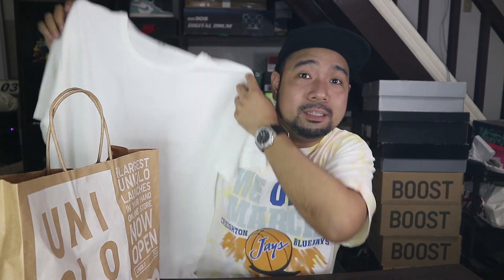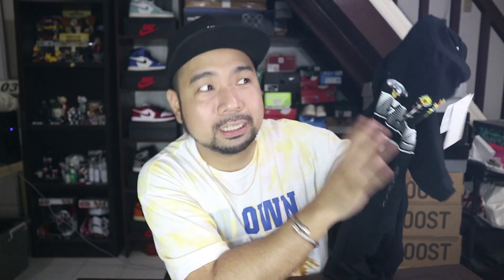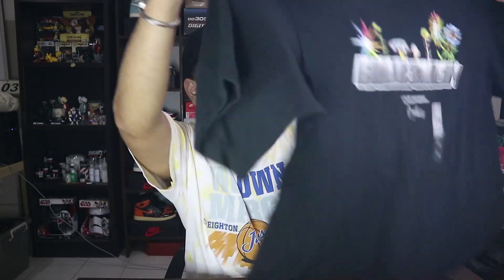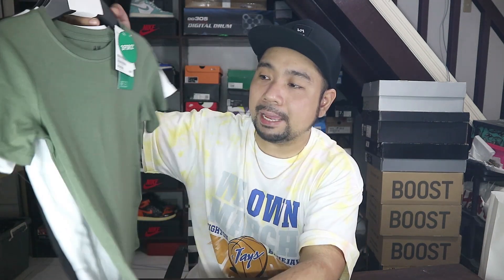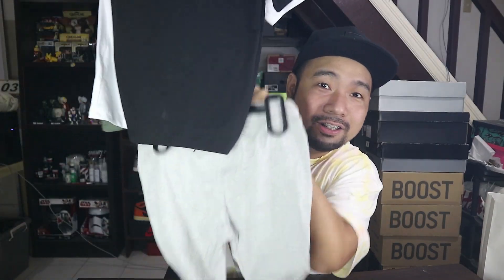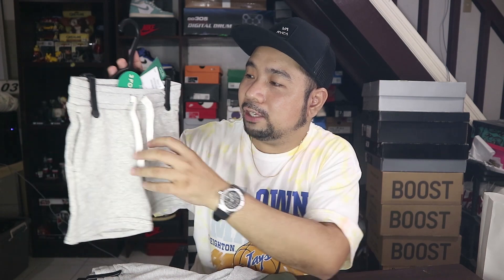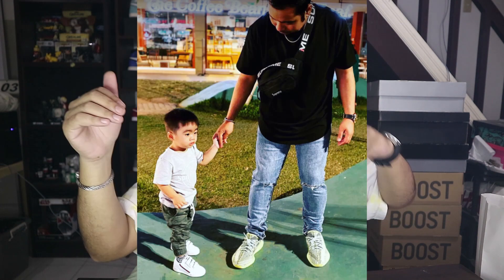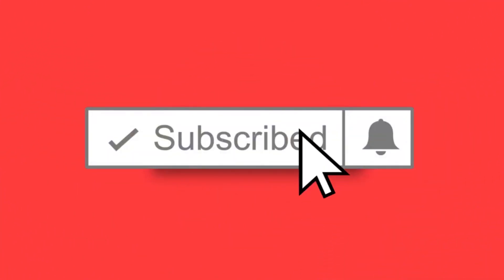GREAT CLOTHING FINDS ON SALE!!!!!!!!!!! (SHOPPING HAUL VIDEO)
This video was recorded and edited 3 weeks ago. Did not upload right away in respect to the incident at Marquee mall.